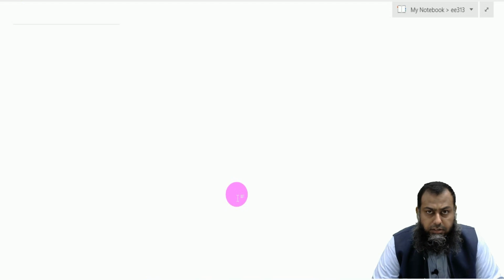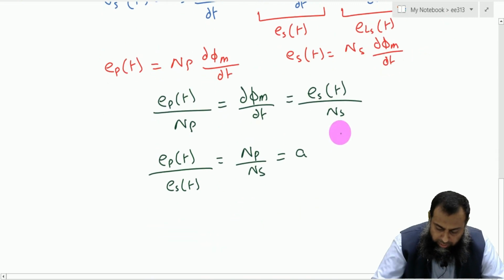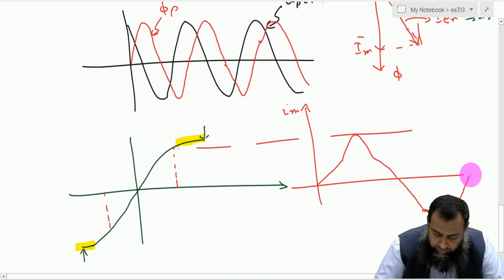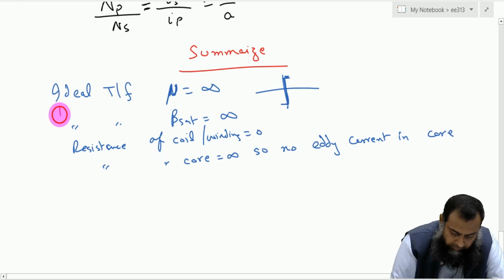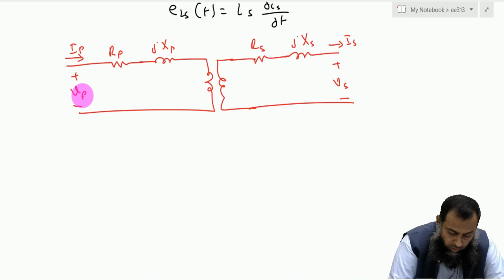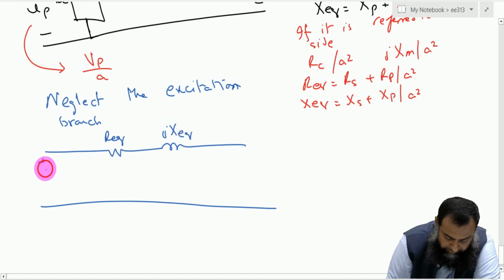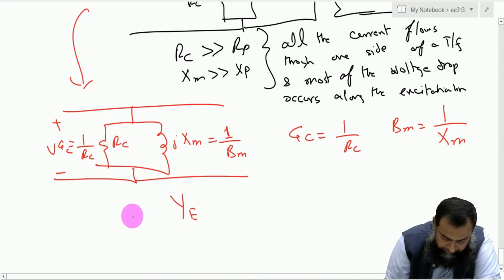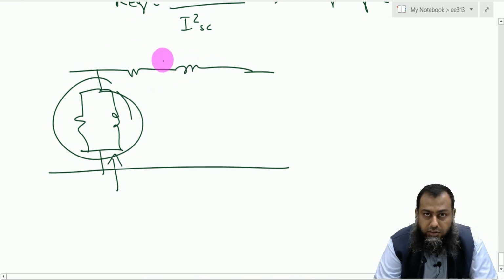Electric Machines Module 1 Lecture 2 | Transformer equivalent model and tests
The transformer equivalent model is derived and the open circuit and short circuit test are explained in detail. The exact and approximate models of a transformer are based on several approximations that originates from the practical design. The representation of leakage flux using inductor is also explained in this lecture.
Timeline of this lecture
00:00 Intro
00:07 Real transformers
09:56 Magnetization current of a transformer
17:50 Transformer with load
23:57 Ideal vs practical transformer
26:00 Equivalent circuit
36:41 Exact circuit
38:44 Approximate circuit
42:42 Open circuit test
52:38 Short circuit test